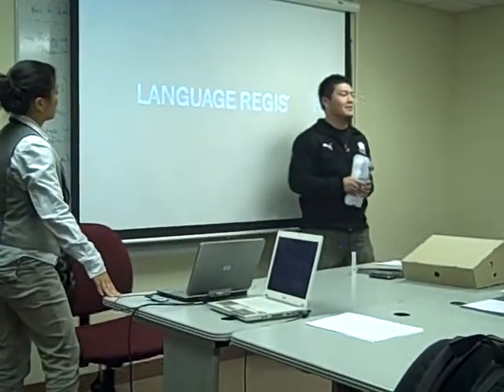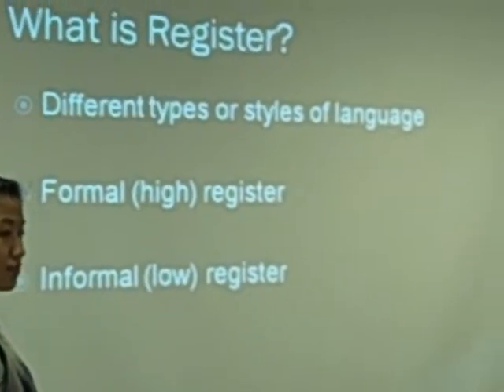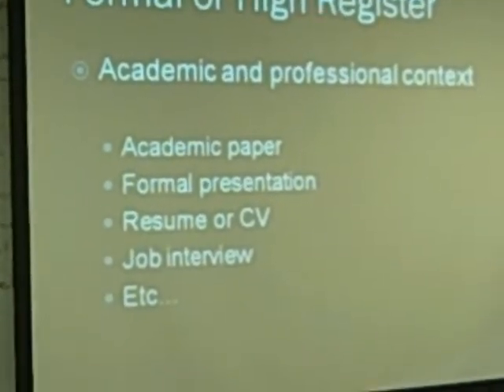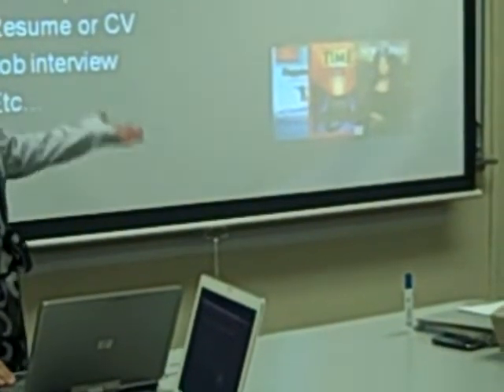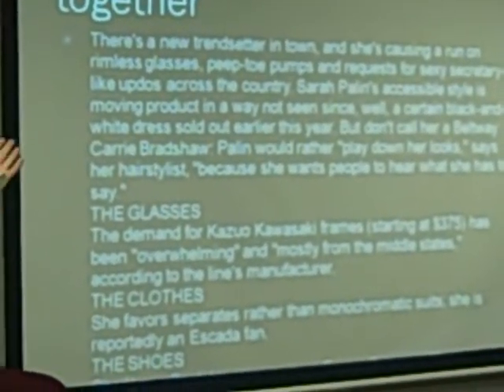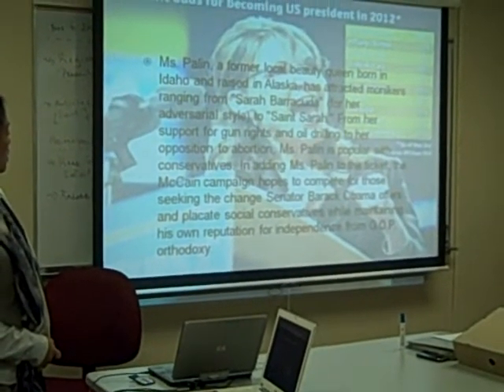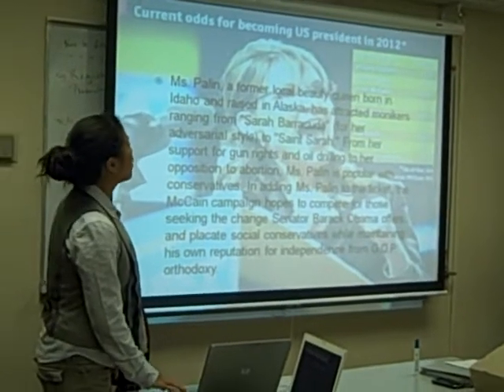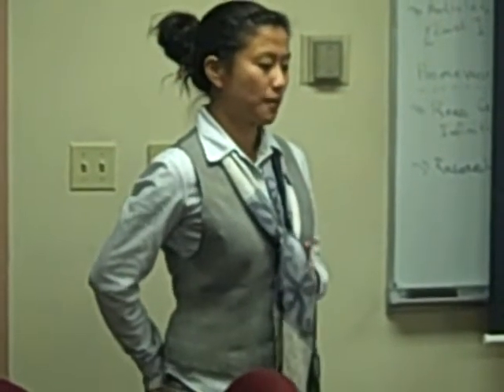Register Presentation Part 1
Fumi and Jodie present register